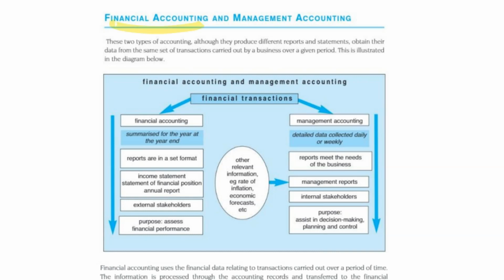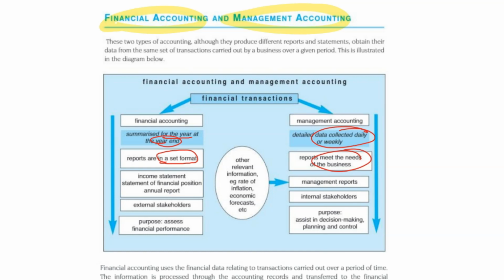Financial Accounting Vs Management Accounting